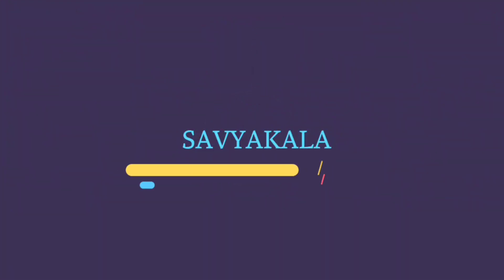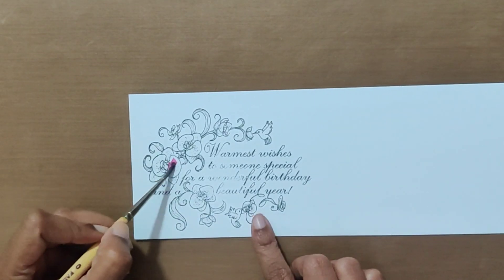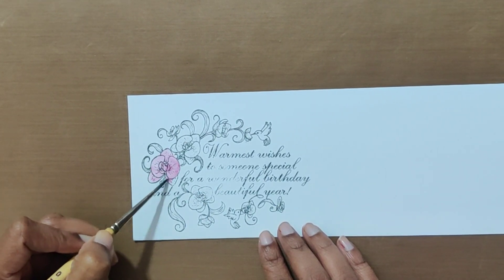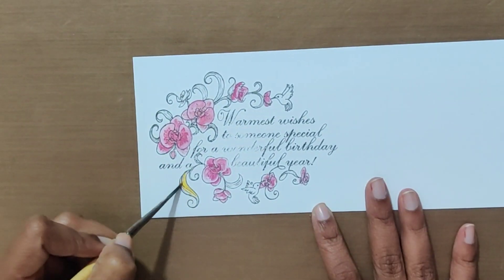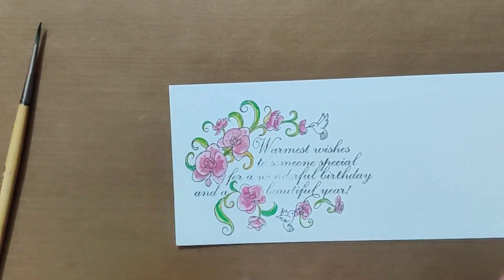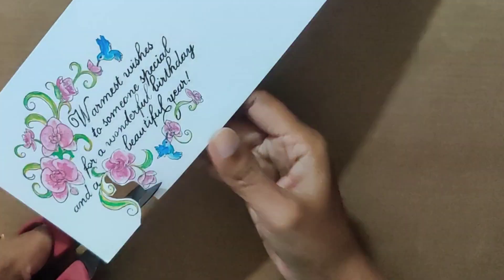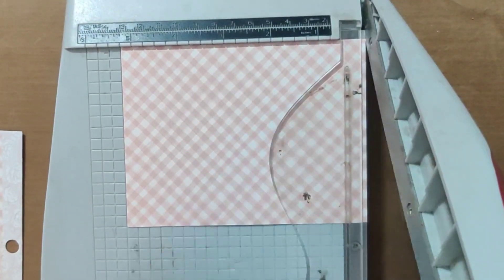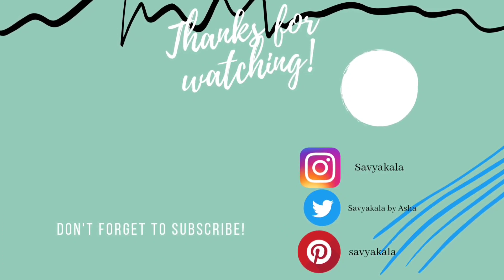SIMPLE COLOURING CARD - New Beginning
Card for hop on instagram and youtube-